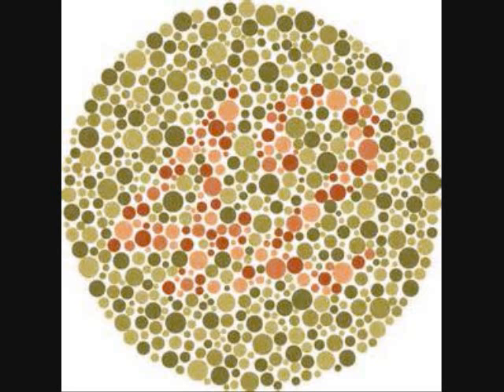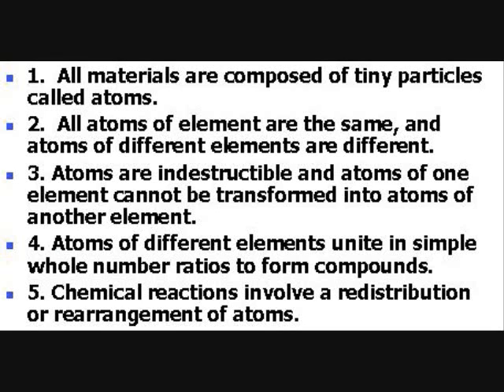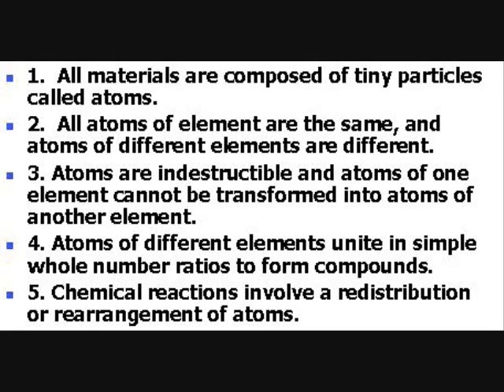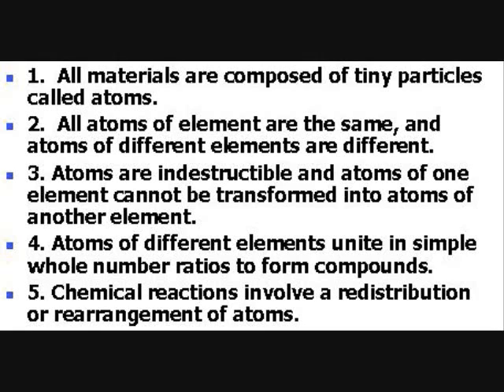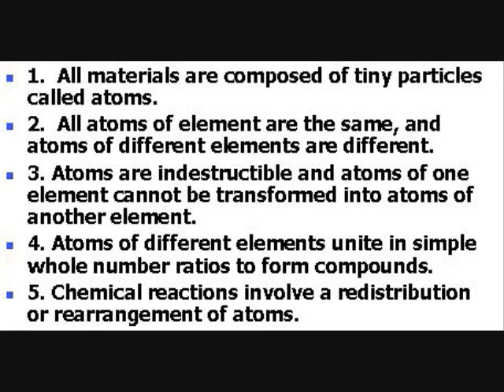Dalton's Atomic Theory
I discuss the five main points of Dalton's atomic theory and why they are important in chemistry.